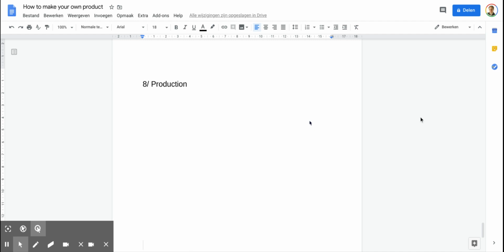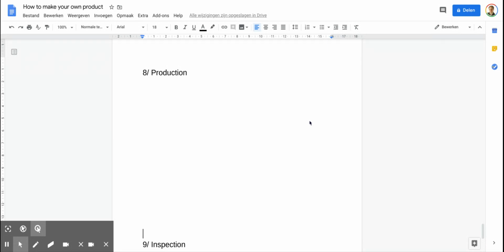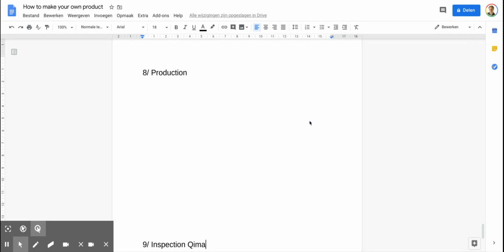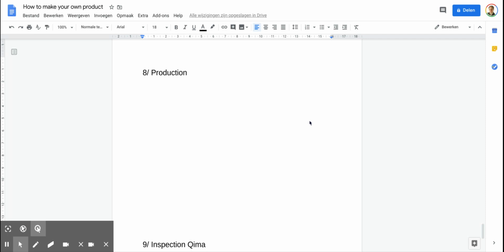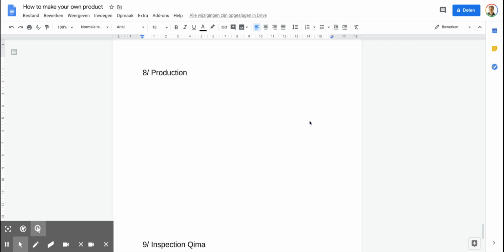Step 8 and 9: Production and inspection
Do you dream of creating your own products? This video discusses the steps that are involved in designing and manufacturing a new product. You can then sell it on Amazon, Shopify, Kickstarter and so on.